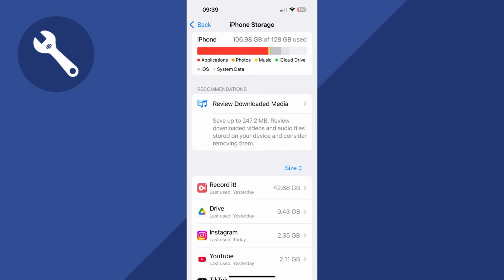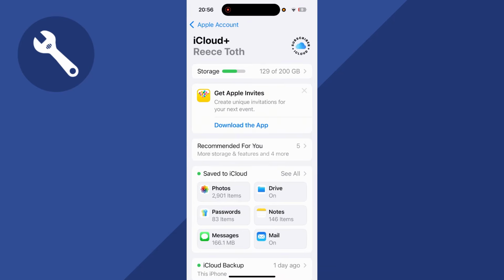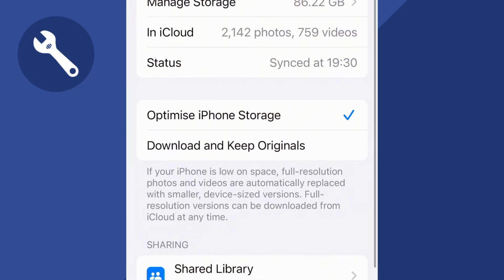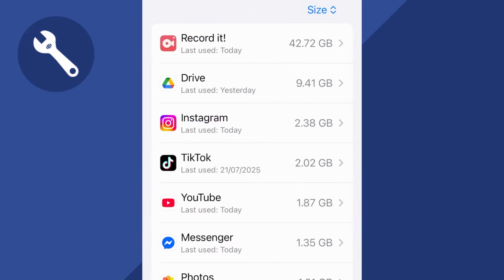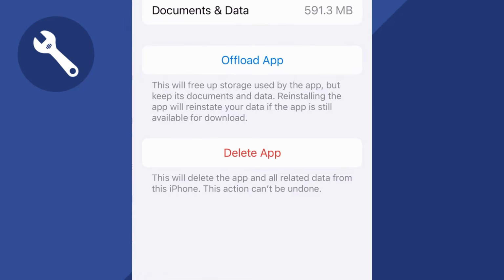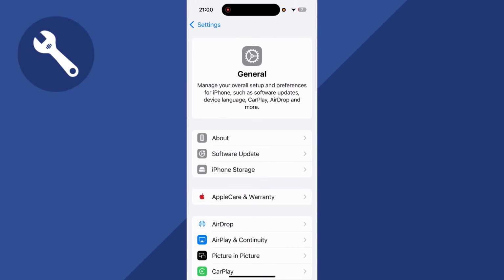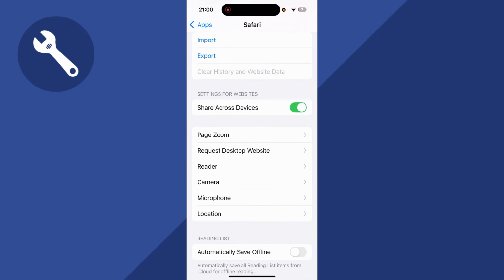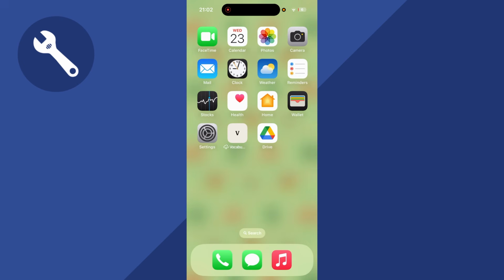How To Increase Storage Space on iPhone (Full Guide)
In this tutorial, you'll learn how to increase storage on your iPhone without deleting important files. We cover the best ways to free up space on any iPhone model, including iPhone 15, iPhone 15 Pro, iPhone 14, iPhone 14 Plus, iPhone 13, iPhone 13 mini, iPhone 12, iPhone 11, iPhone XR, iPhone XS, iPhone SE (2nd & 3rd Gen), and older models like iPhone 8 and iPhone 7.